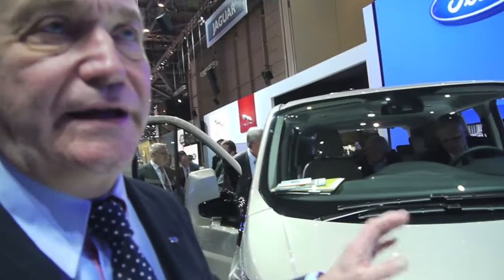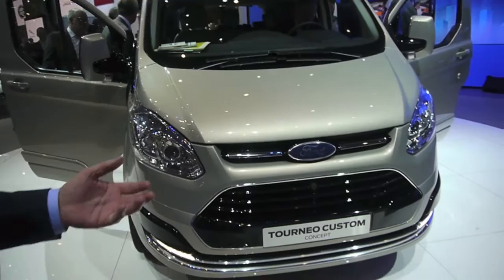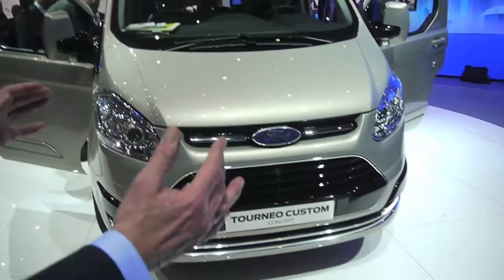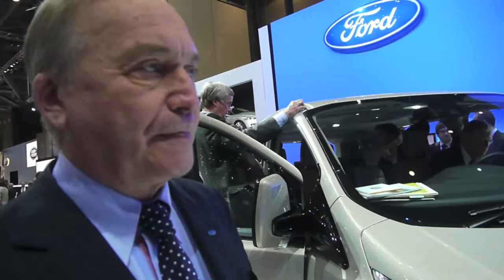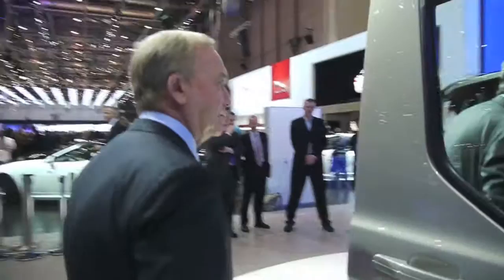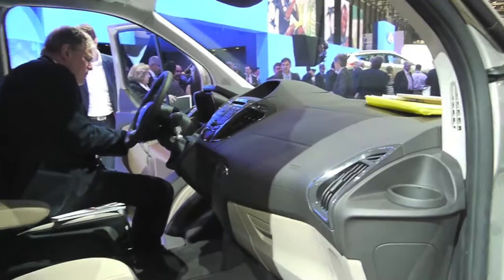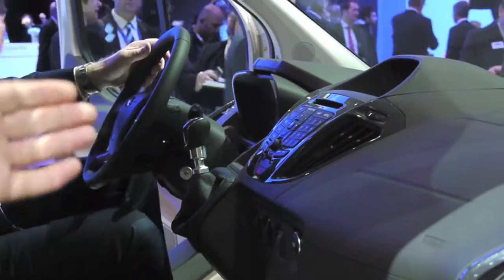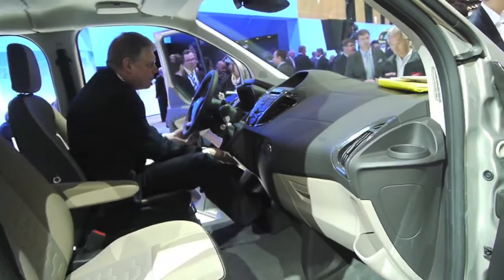Martin Smith Ford Tourneo Custom Concept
Martin Smith, Executive Design Director of Ford Europe talks us through the new Ford Transit aka Tourneo Custom Concept